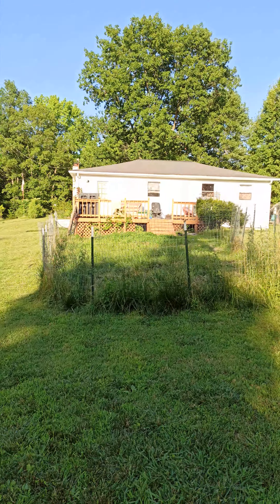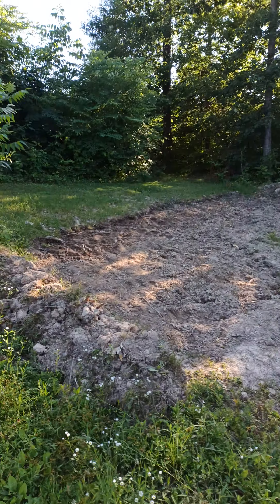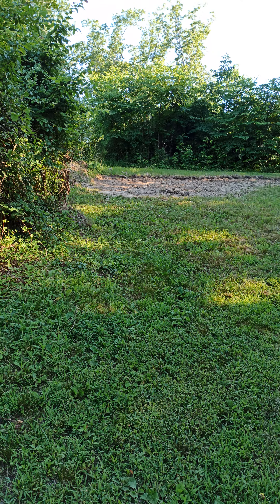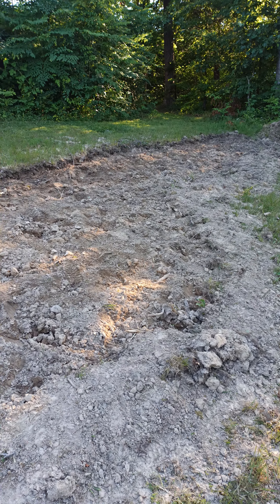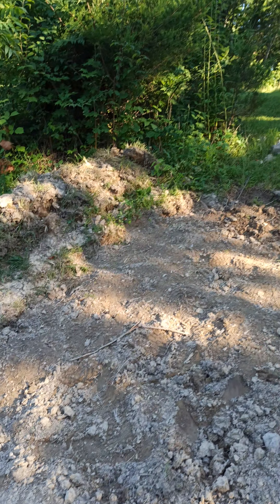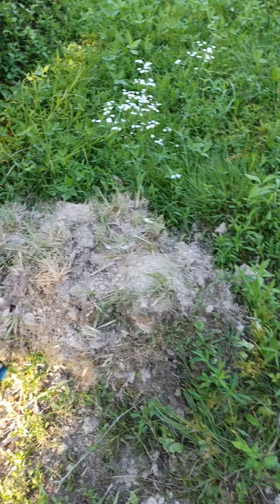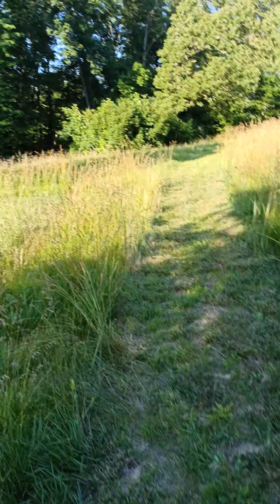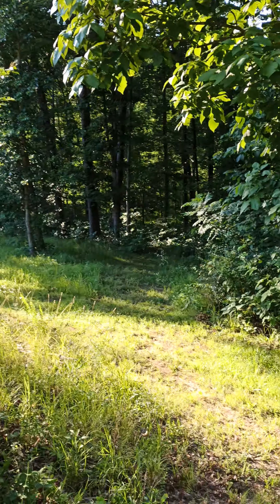Future Hobbit House and Deer/Cat Paths :)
Love